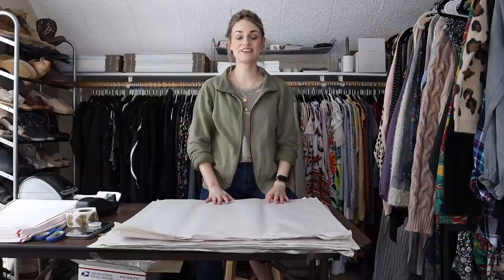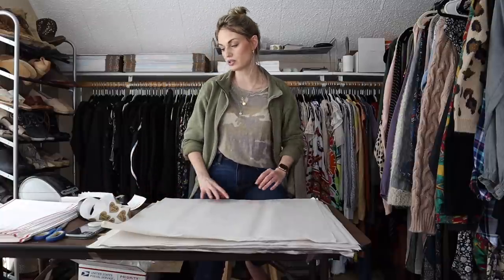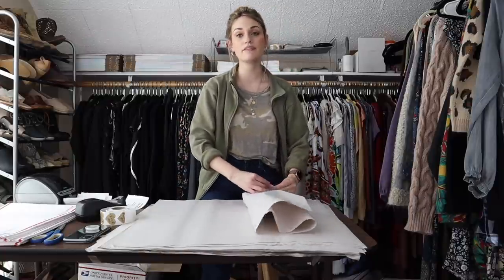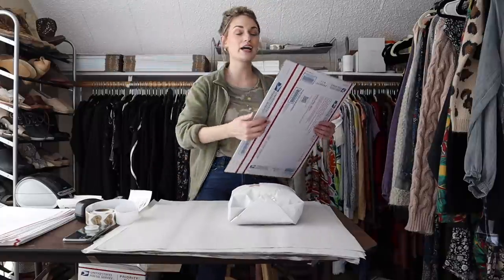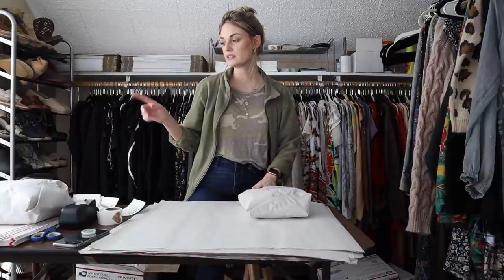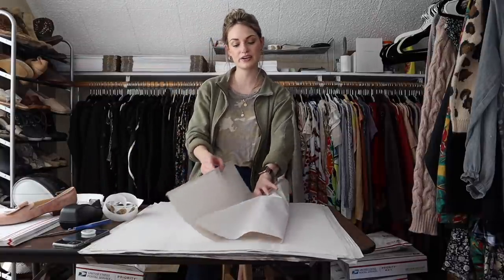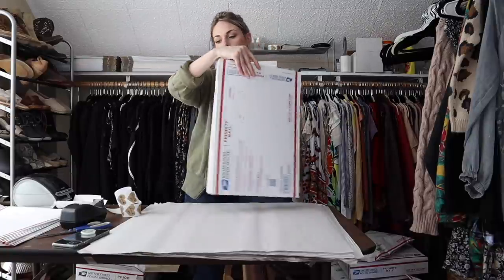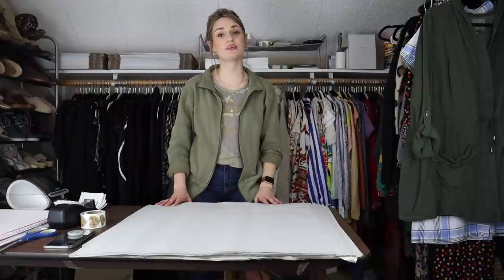$1,700+ in Sales on Poshmark - Ship With Me and See What Sold Fast!! PART ONE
CFFD963